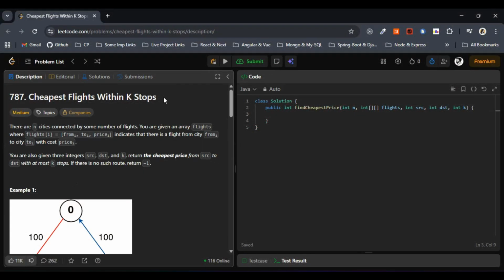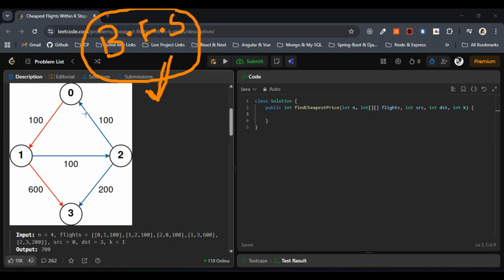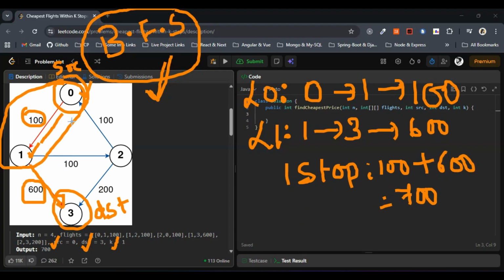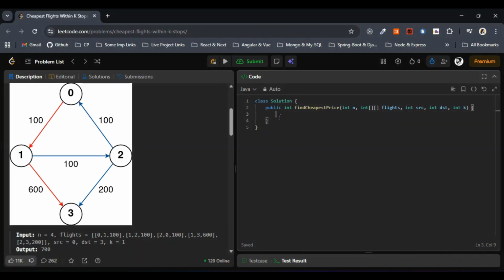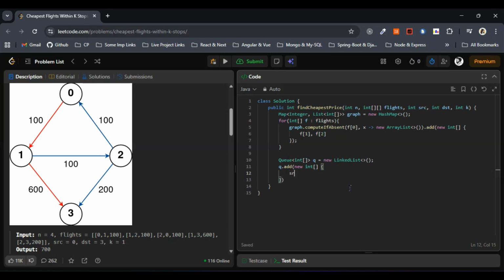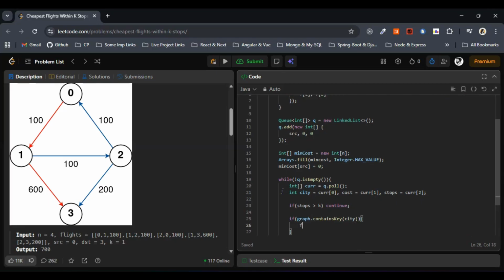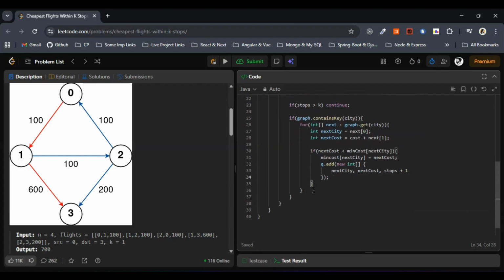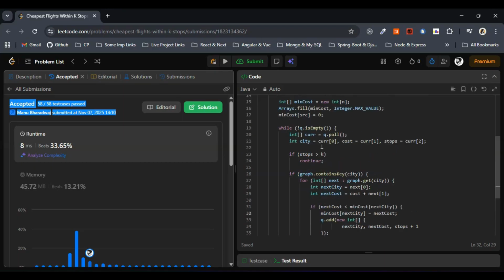240. Leetcode 787. Cheapest Flights Within K Stops : JAVA